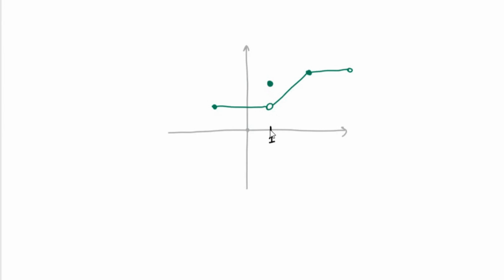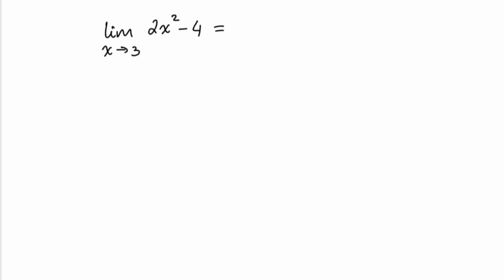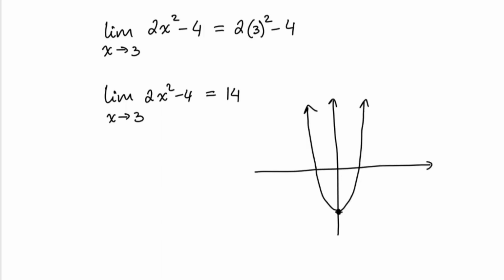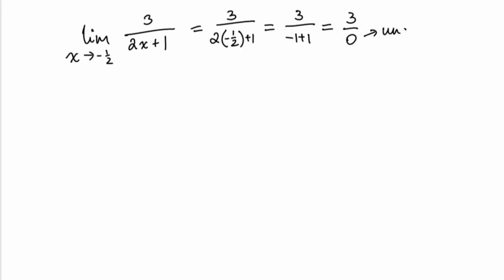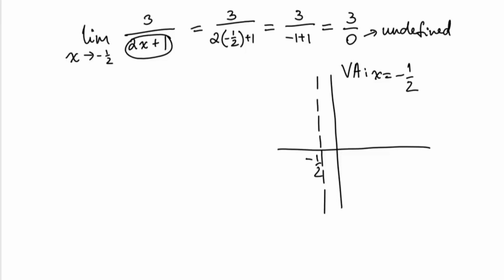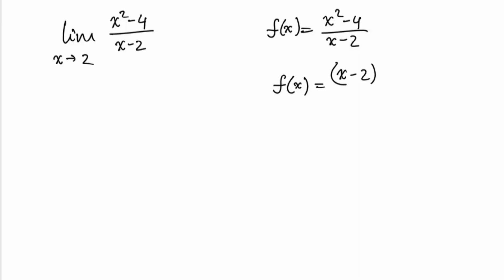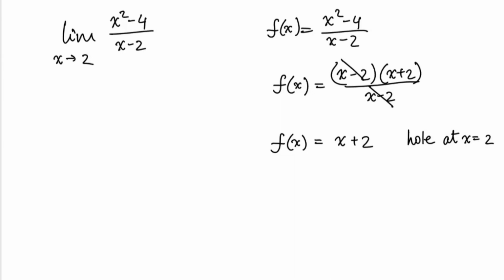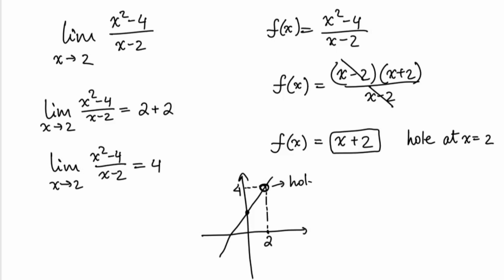Limits (Calculus). How to Determine a Limit of a Function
In this video you will learn what a limit of a function is and how to find the limit of a function when it takes on or approaches a particular input value.

You will see worked examples of algebraic solutions and graphs.

Remember to also check out intomath.org